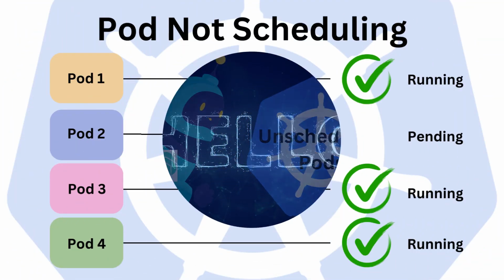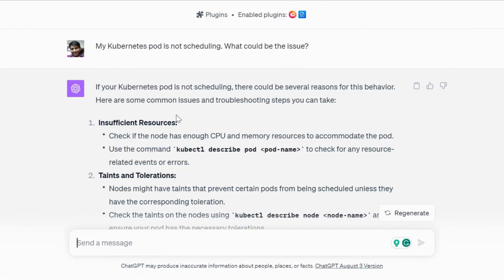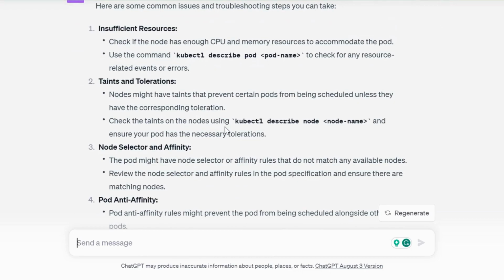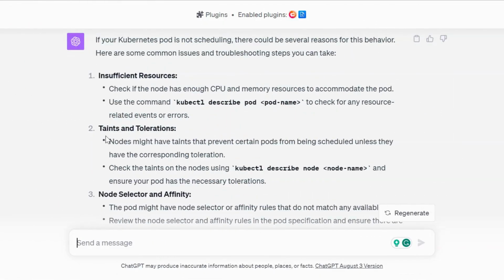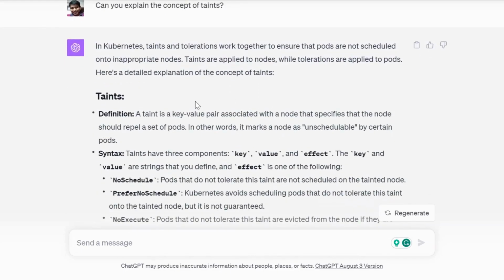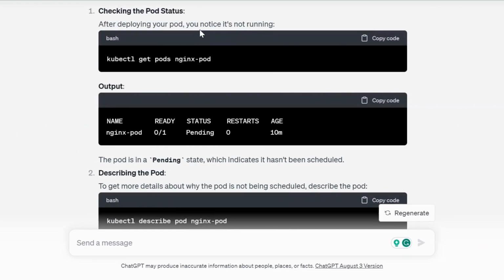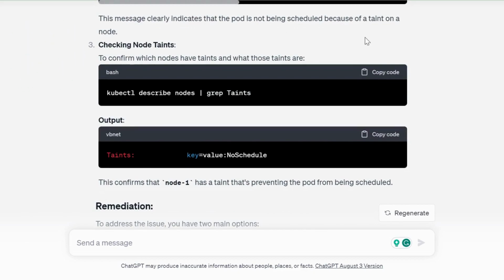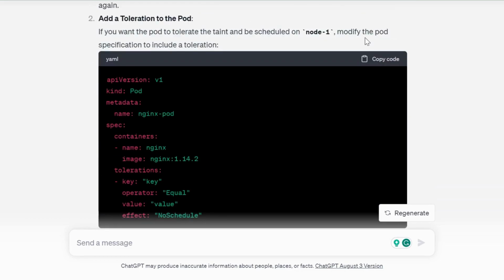Kubernetes Pods Not Scheduling - How To Solve? | ChatGPT For Devops and SRE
After deploying a pod in a Kubernetes cluster, sometimes you might have noticed that it becomes stuck in a Pending state.
In today’s video, we are going to explore how Chat GPT can help troubleshoot this problem

Chapters
00:19 Why this happens
00:42 Taints and Tolerations
01:00 Troubleshooting Taints
01:23 Remediation

Topics covered: Pods Not Scheduling, pods not working, pod is in pending state, pods not connecting, pods not scheduling, why my pod is not working, how to troubleshoot kubernetes pods, how to load pods container, how to use pods